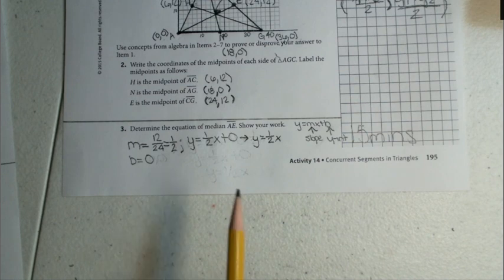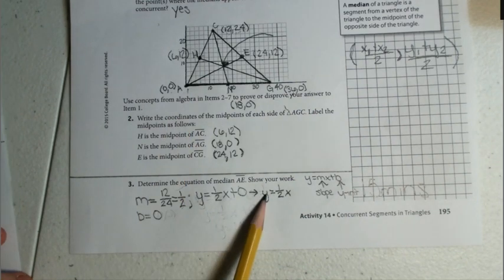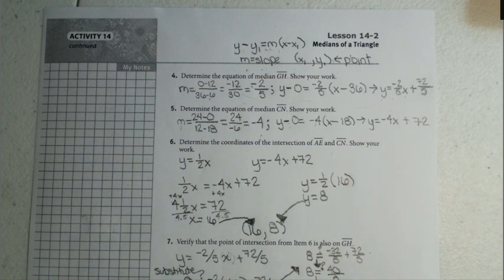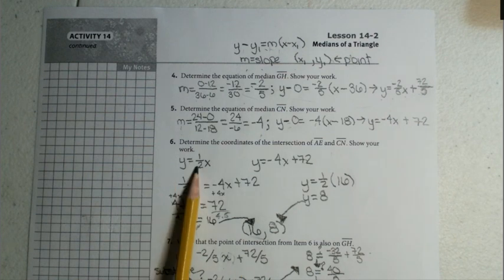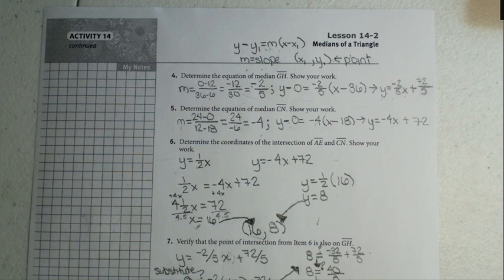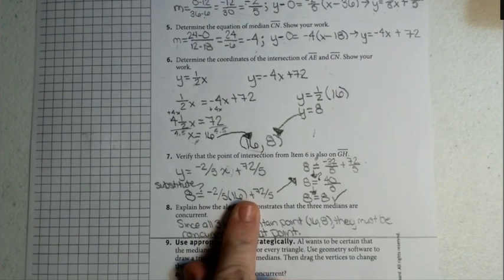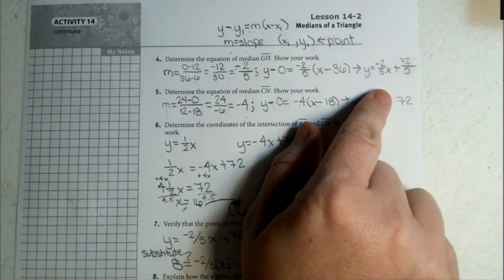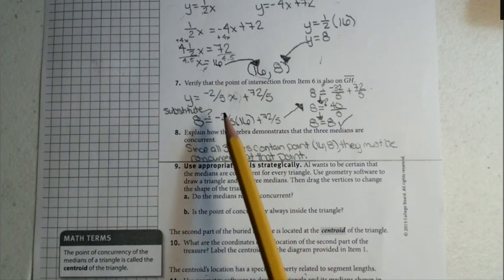Lesson 14-2 Section 2